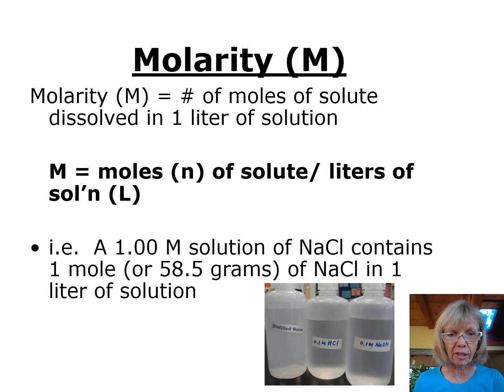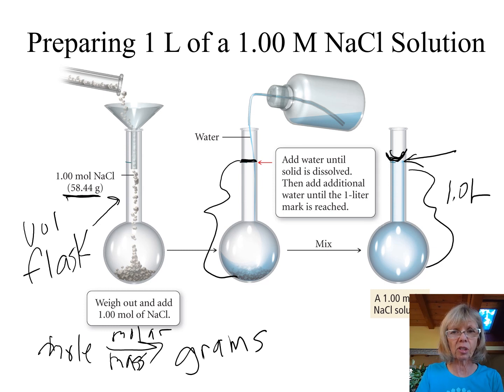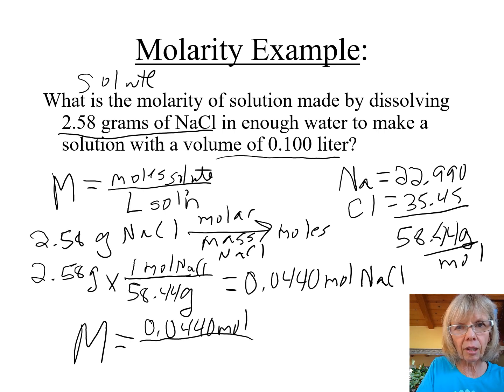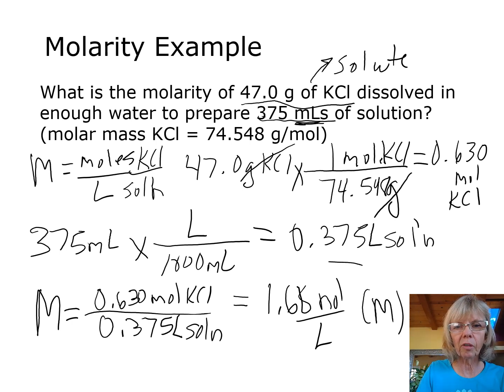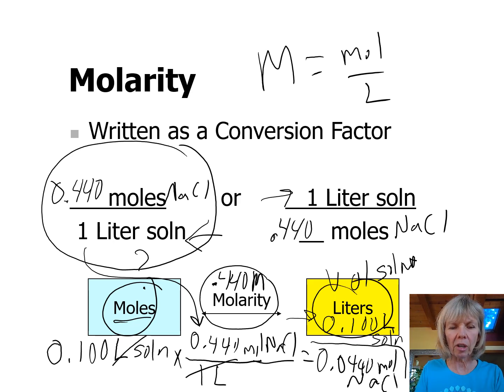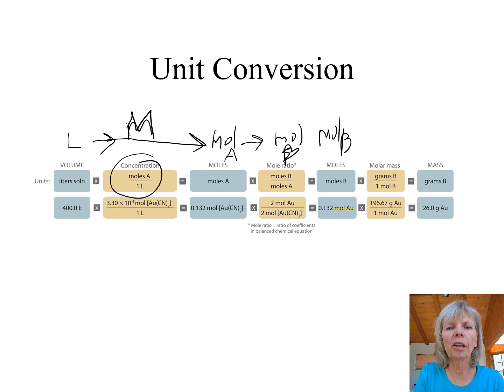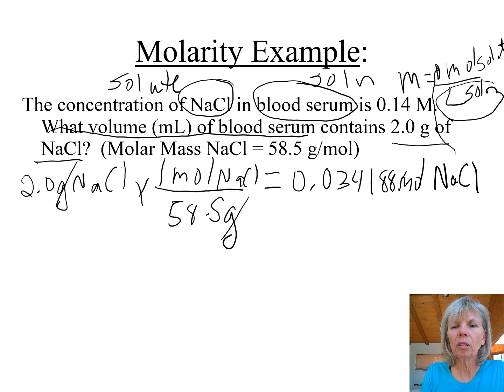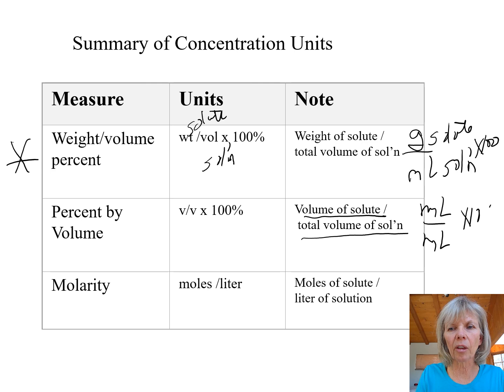Ch 6, Part 3 Molarity Lecture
Chemistry 51 Ch 6 Molarity powerpoint lecture